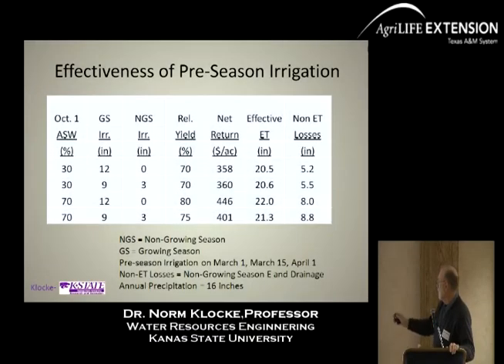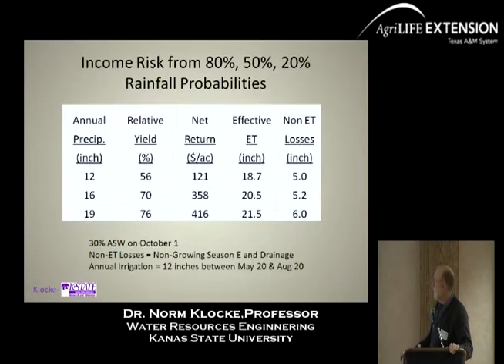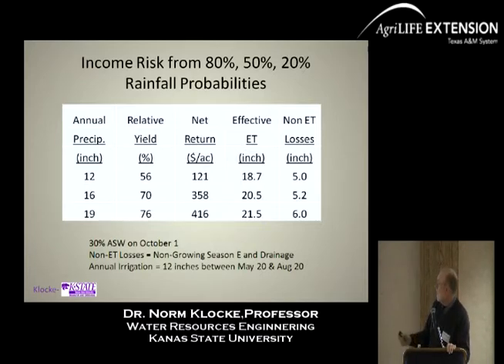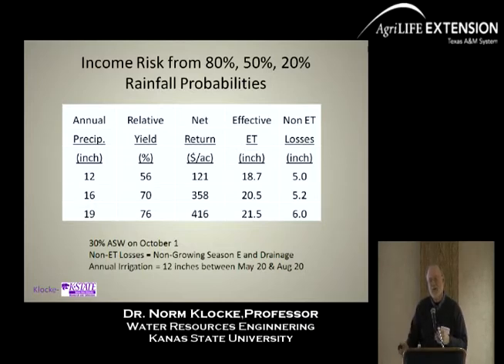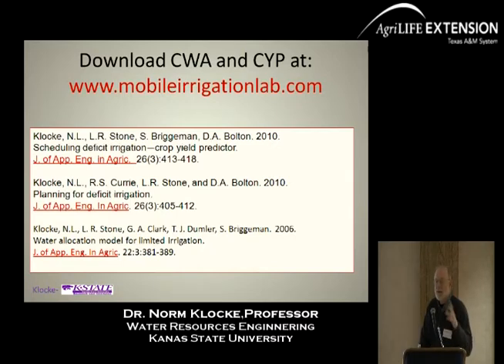HPIC 2011-Norm Klocke (Part 3 of 3)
Dr. Norm Klocke Professor,  Water Resources Engineering Kansas State University presents on the topic of  the Introduction to the Crop Water Allocator at the High Plains Irrigation Conference in Amarillo, Texas on 13 January 2011